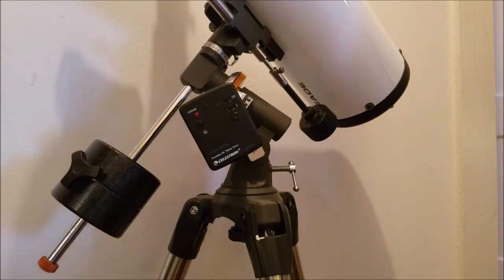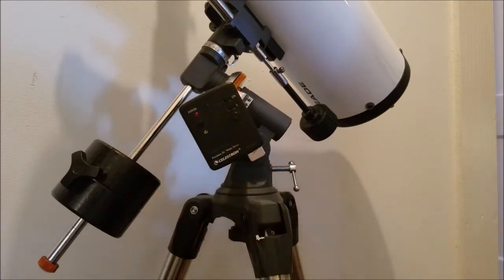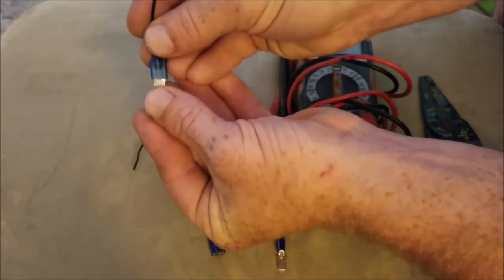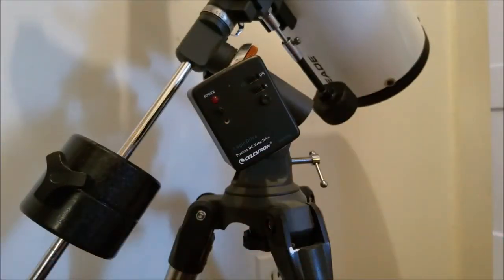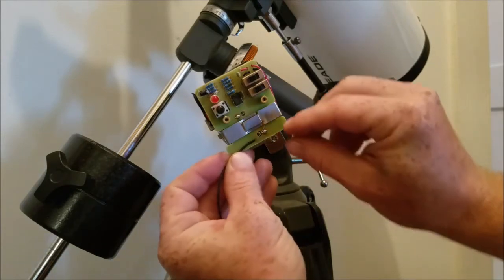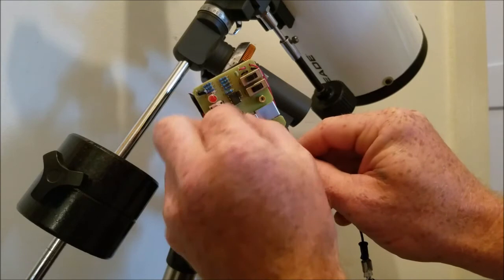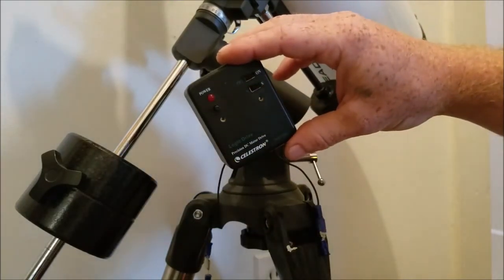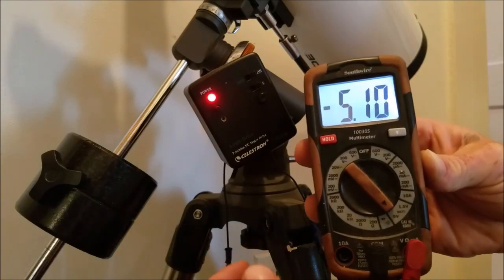Celestron cg2/cg3 RA motor mod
This is the way I've found to help me know the speed of which the motor is running. It allows me to more accurately track objects in the night sky with a little trail research.